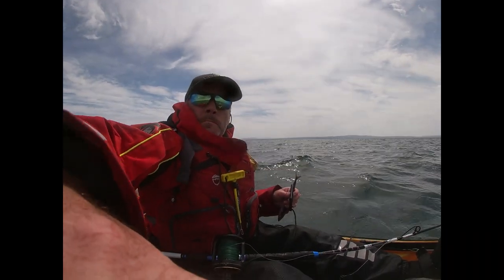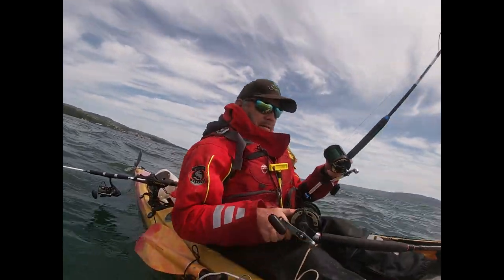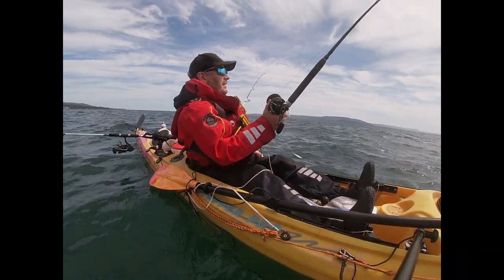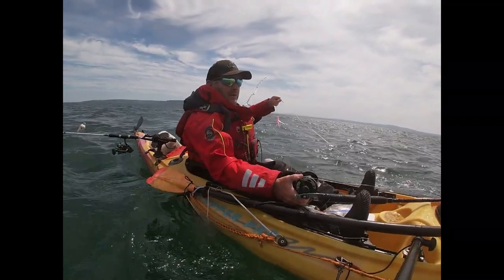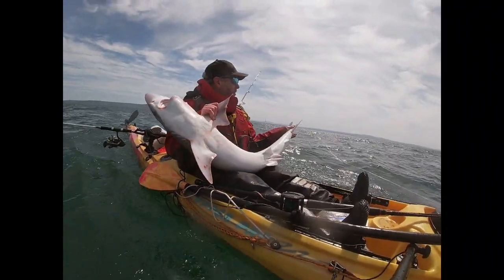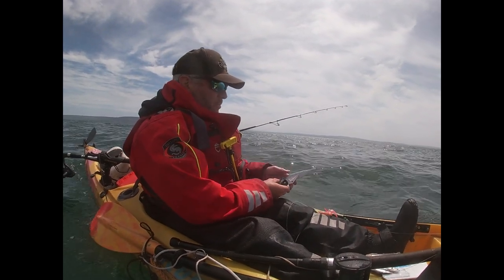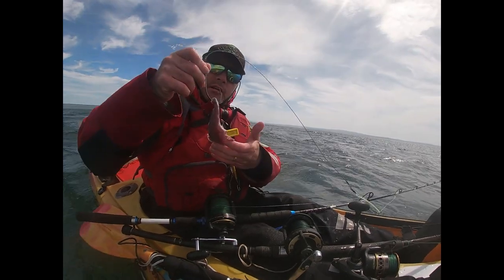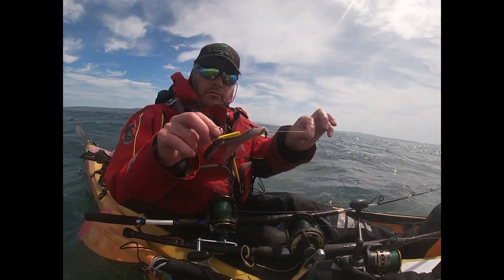Tope from a kayak the easy way, or maybe not.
A run out on the scupper pro for the tope as the pollock fishing was looking unlikely. So a dash was made to a tope mark for a short session as the wind was picking up.